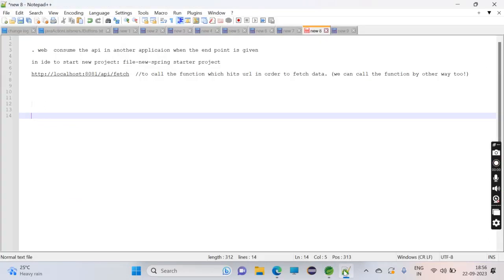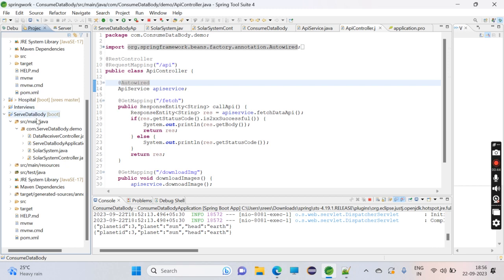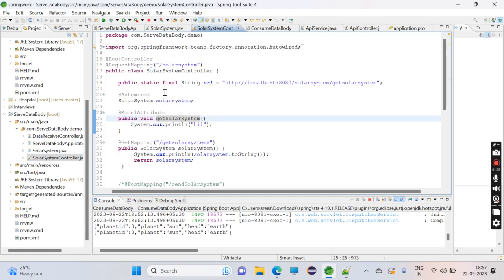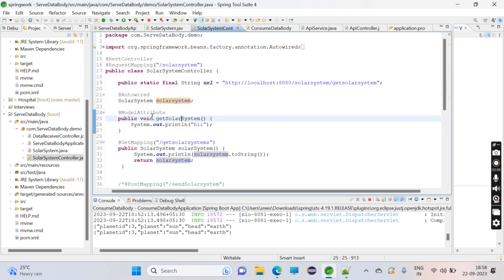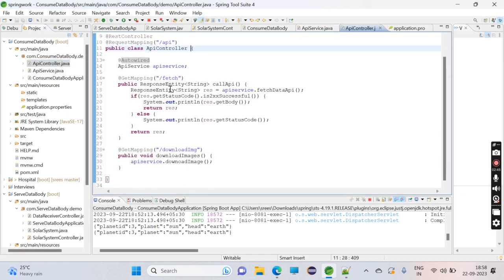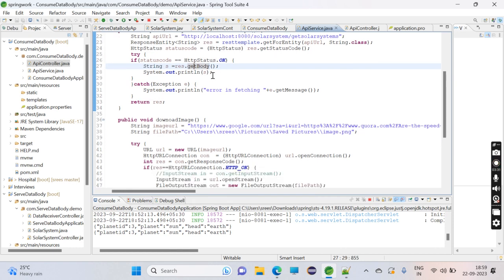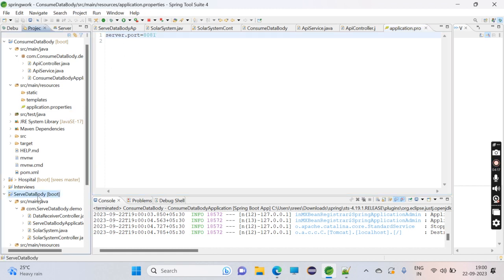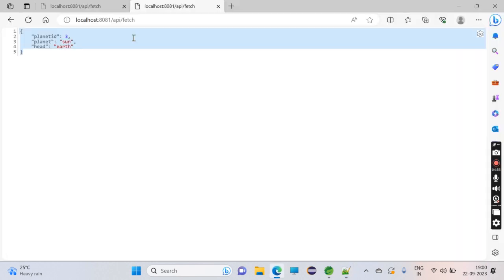Web API Consuming in Java Spring Boot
web service consuming